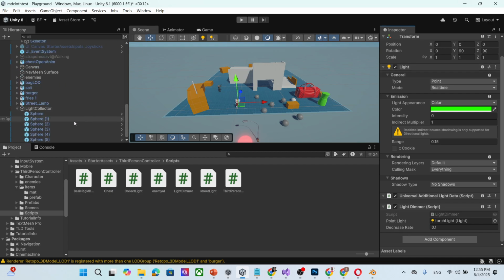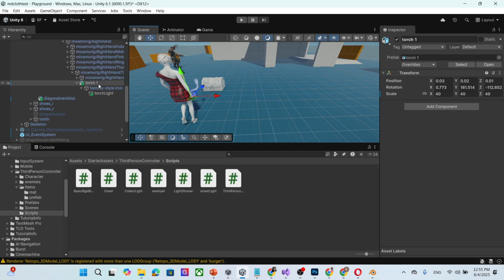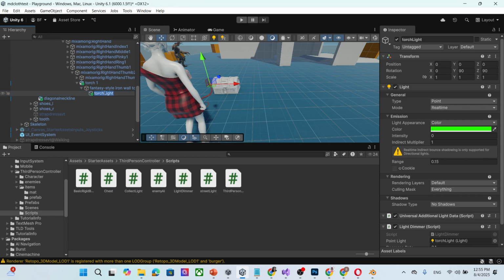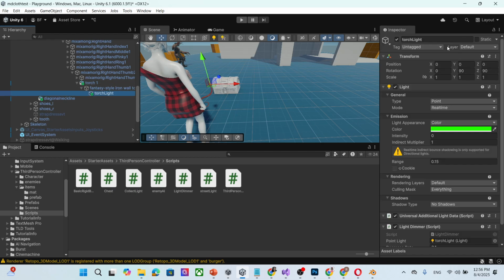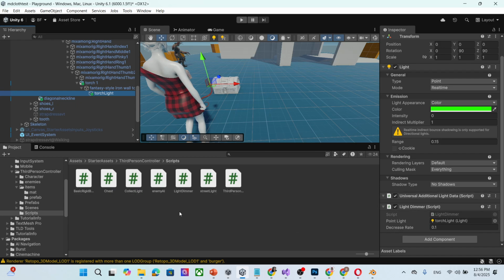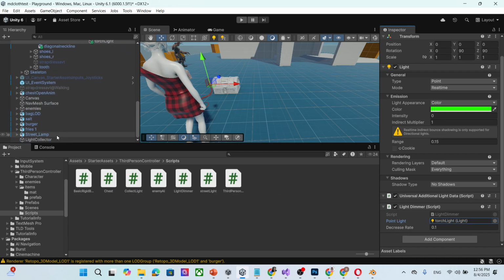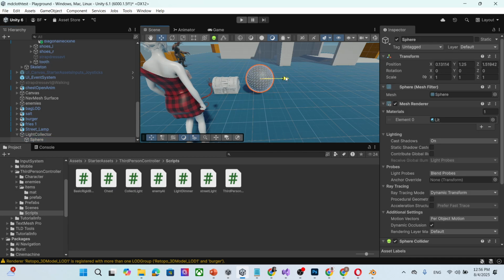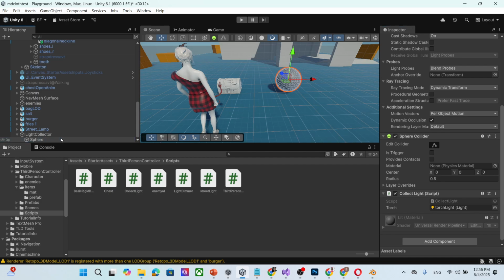Unity 6 torch light tutorial, torch will dim every second, and collect sphere, light brighter